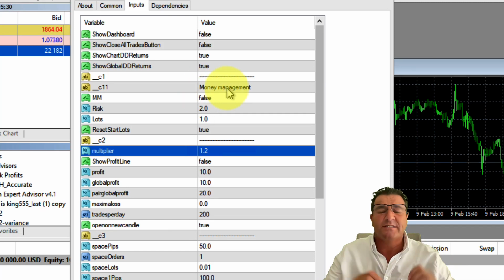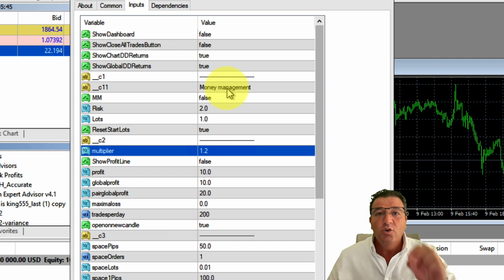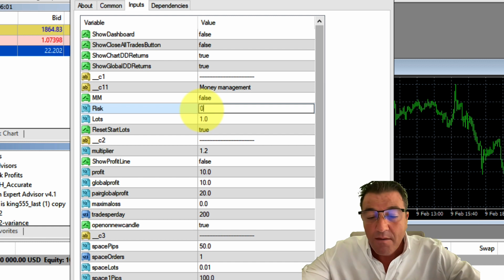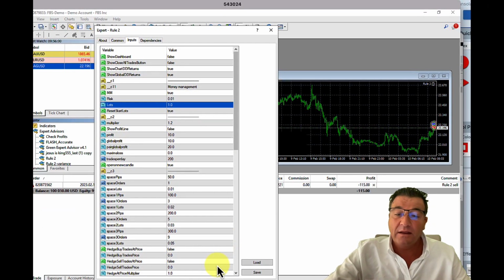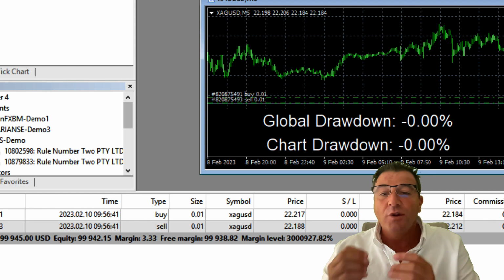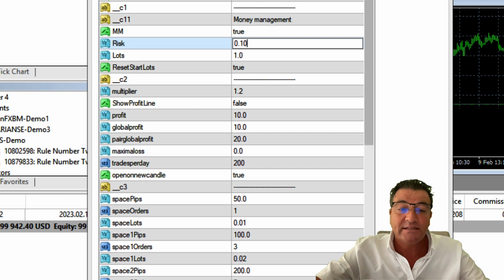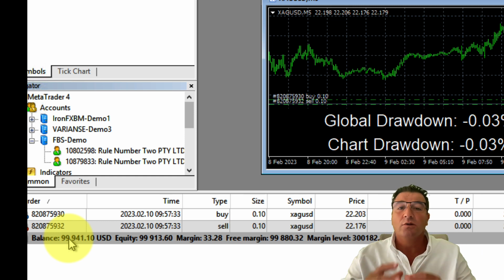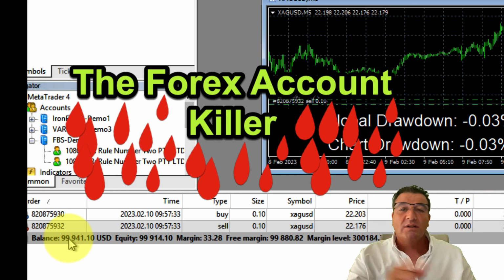How to Choose a Forex Robot Part 2: The Money Management Test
Never let an EA tell you what lot size to use - that is the rule at the heart of part two of Alan Solarsh's series on choosing a forex robot. If you missed part one, click the link in the corner and watch it first; this episode is a live demonstration of the money management test every expert advisor must pass.

The first thing to check in the EA's input section is the wording money management. If there is no money management setting at all - or if there is one but you cannot control the lot size yourself - Alan is blunt: that is a bad move and you are going to run into problems. You need to trade the lot size that works for your account, not whatever the robot decides.

The demonstration shows exactly how to test it safely. With money management set to true, Alan starts at the lowest percentage and watches what the robot actually opens: at the minimum setting it places 0.01 lots - the smallest size possible. He then closes those trades, changes the percentage to 0.10, and confirms the robot opens the correctly scaled lot size for the account's capital - on a $1,000 account, exactly what the percentage implies. That is the behaviour you want to verify: the money management tool sizing positions as a true percentage of your capital, predictably and transparently.

The warning is equally clear: a money management feature used incorrectly becomes an account killer. Test at the smallest settings first, confirm the maths against your balance, and only then scale to your intended risk level. This is practical, hands-on due diligence for anyone evaluating forex trading software on MT4 - and it takes only minutes with a small account before real capital ever goes near the robot. Watch part three next, where Alan covers the protection features - stop losses, equity protectors and hedge functionality - that complete the selection checklist.

Topics
- The money management input every EA needs
- Why you must control your own lot size
- Testing the EA at the lowest percentage first
- Verifying lot sizing against account capital
- The 0.01 lot safety-first demonstration
- Scaling the percentage once the maths checks out
- How misused money management kills accounts
- Due diligence before funding a robot
Risk Disclosure